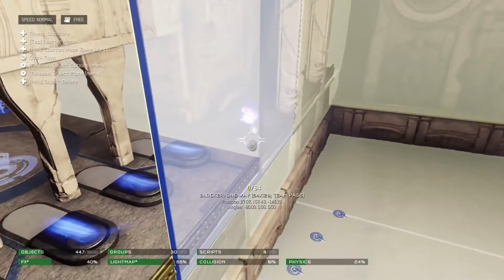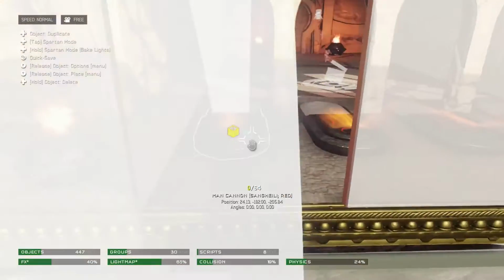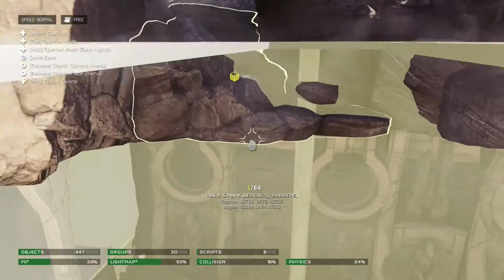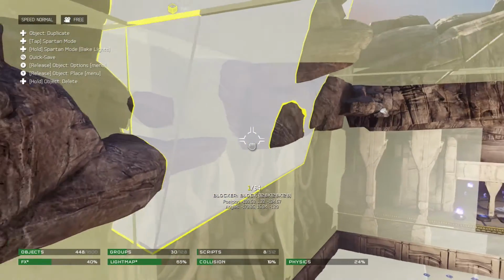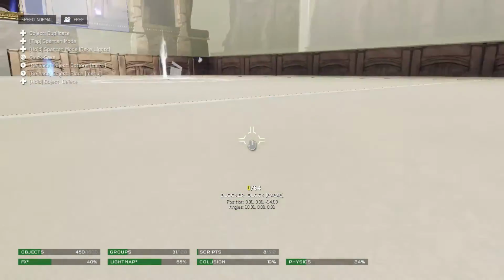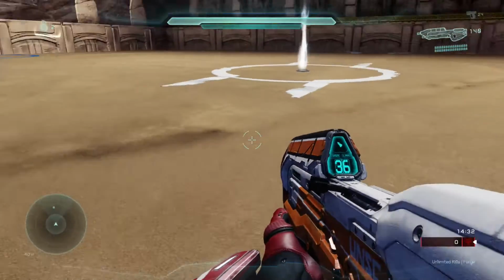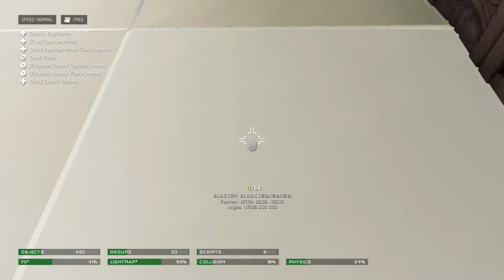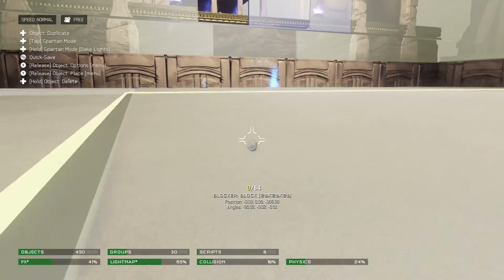HAMMERFALL: Grifball Forge Contest - The Ancient Court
HAMMERFALL: Grifball Forge Contest Submission Technical Review
The Ancient Court by Uncommon future (ReinaStorm)